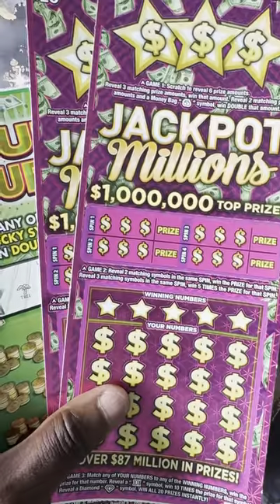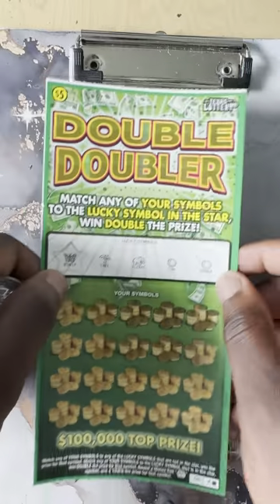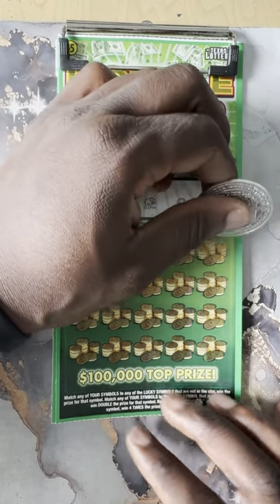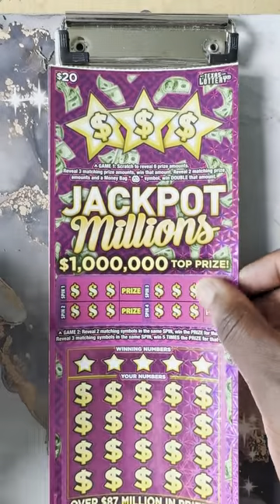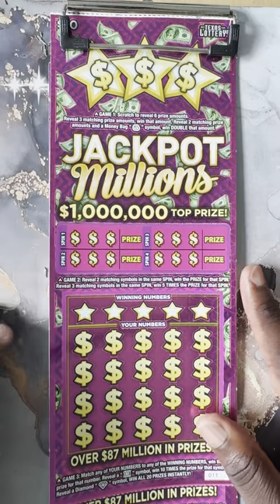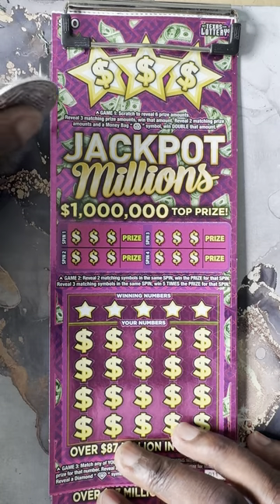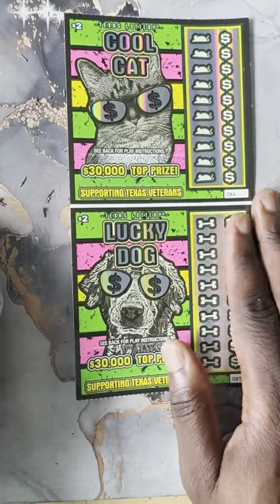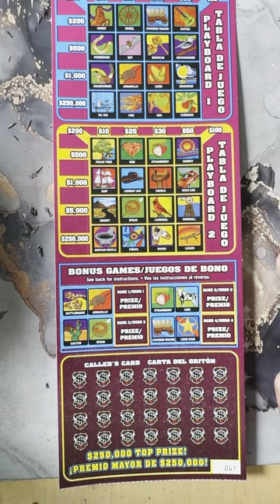NEW TEXAS TICKETS $69 SESSION 🍀